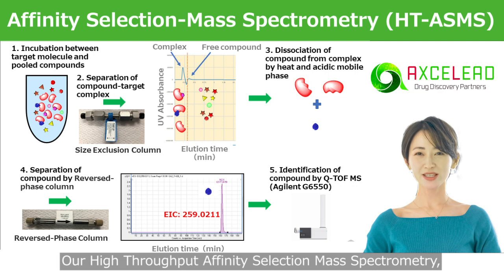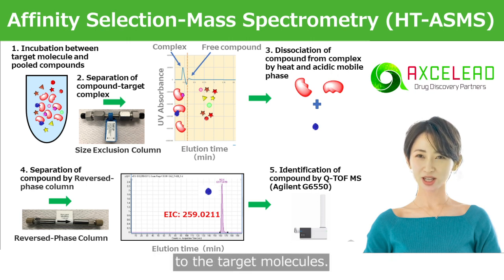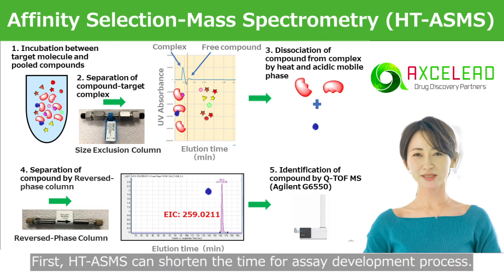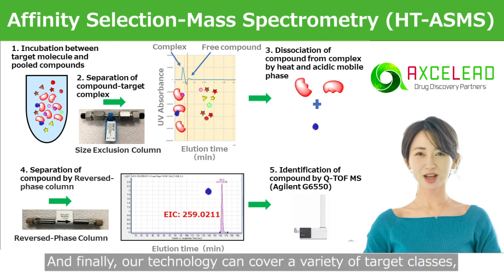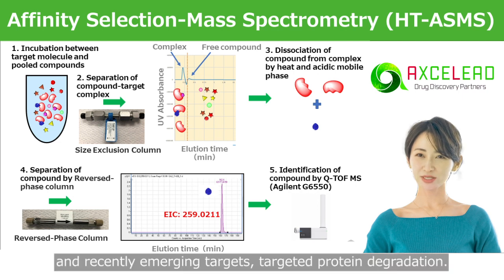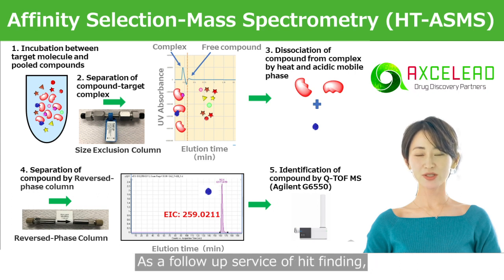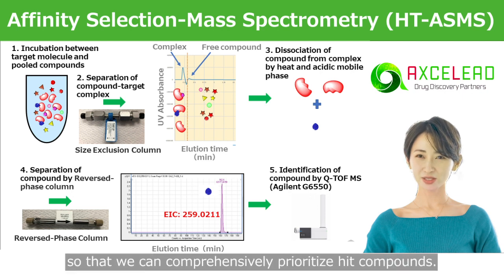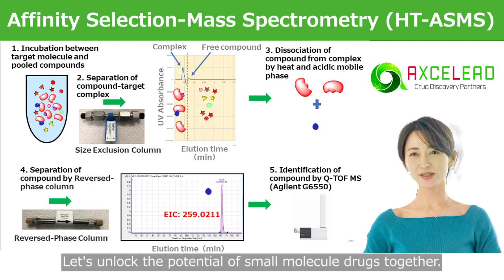Affinity Selection-Mass Spectrometry (HT-ASMS)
Axcelead Navigator introduces our revolutionary High Throughput-Affinity Selection Mass Spectrometry(HT-ASMS).
HT-ASMS is a technique for identifying hit compounds based on biological activity using binding to the target molecules as an indicator. It enables the discovery of small molecules that bind specifically to target DNA, RNA and targeted protein degradation.

Axcelead has now developed an online LC/TOF-MS system dedicated to HT-ASMS, which combines size-exclusion chromatography and reversed-phase chromatography. With this system, we swiftly identify hit compounds from our proprietary library.

Backed by a highly experienced team, we have a proven track record in high-throughput screening and are committed to meeting your unique requirements in drug discovery.

Axcelead is the first integrated drug discovery solutions provider in the pharmaceutical industry in Japan, having inherited the unique and comprehensive capabilities of drug discovery from Takeda Pharmaceutical Company Limited： “Experienced Scientists”, “Cutting-edge Technology Platform”, and “Huge Historical Drug Discovery Data”, and started its business in 2017.